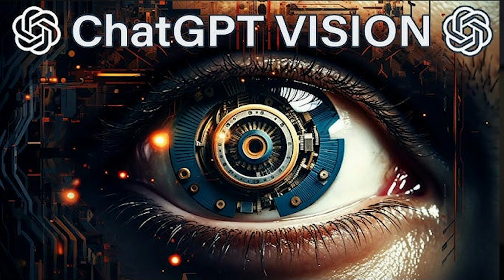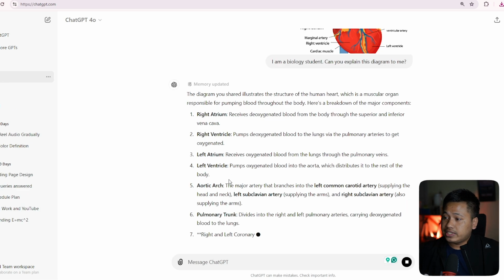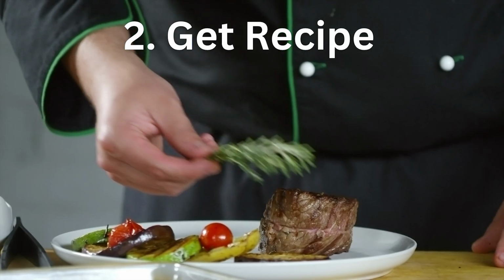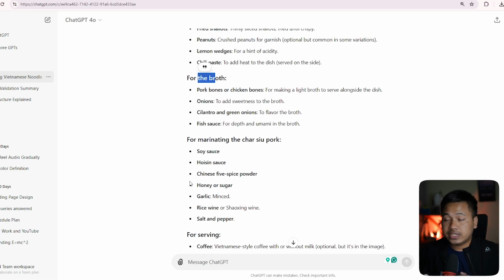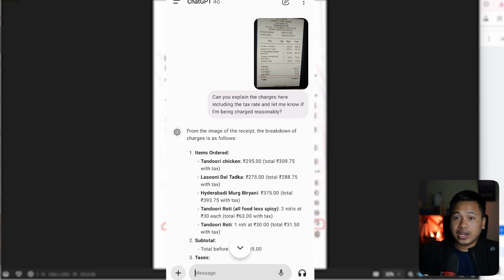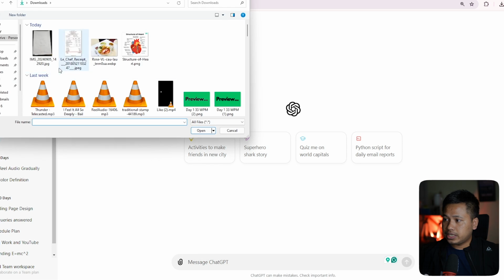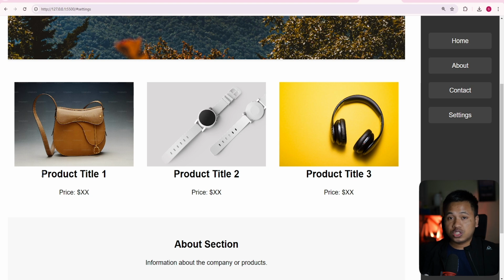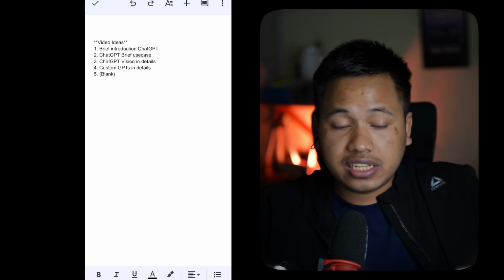ChatGPT VISION In 7 Minutes! With 5 Real-Life Use Case Examples | Drawings To Code & More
In this video, we explore the powerful vision feature of ChatGPT with 5 practical use cases that can simplify your life. From helping students understand complex diagrams, solving math problems, identifying recipes, analyzing receipts, to converting handwritten notes into digital text—ChatGPT’s vision capability is a game changer!

Watch as we break down how you can use this innovative feature to boost productivity, creativity, and learning. Whether you're a student, developer, or just curious about AI, this video will show you how ChatGPT's vision feature works in real-world scenarios.

Timecodes

00:00 - In this Video
00:21 - What is ChatGPT Vision?
00:52 - Use Case 1 | Use Case for Student
02:12 - Use Case 2 | Identify Food Recipe
02:56 - Use case 3 | Instant Calculations Assistant
03:50 - Use Case 4 | Convert Drawing To Web Design
05:27 - Use case 5 | Convert Handwriting to Text
06:31 - Outro